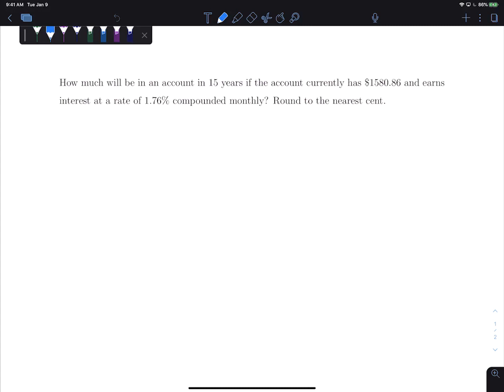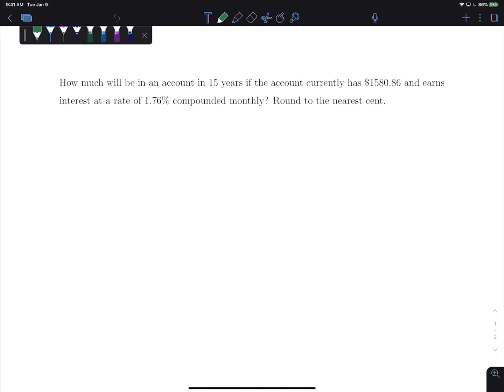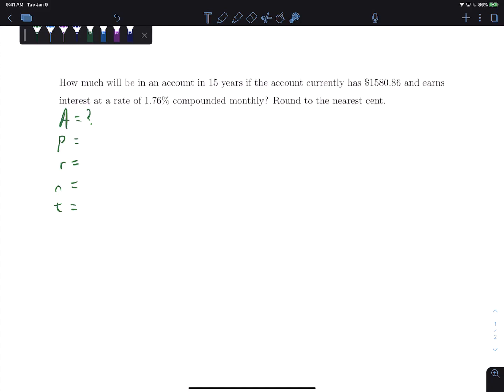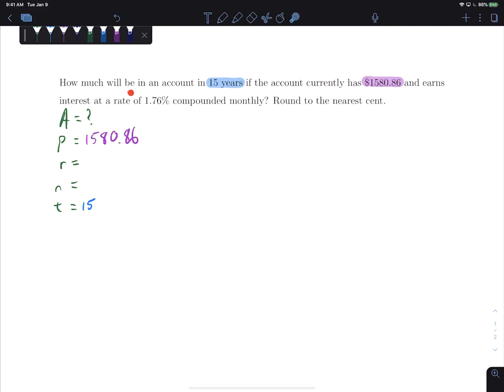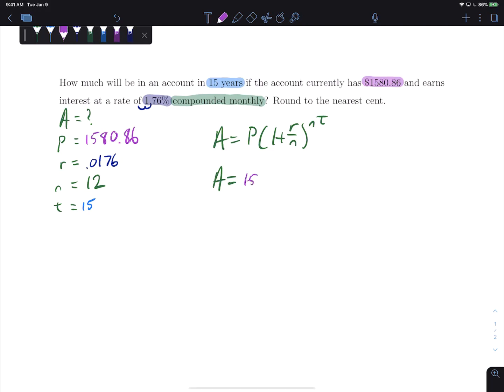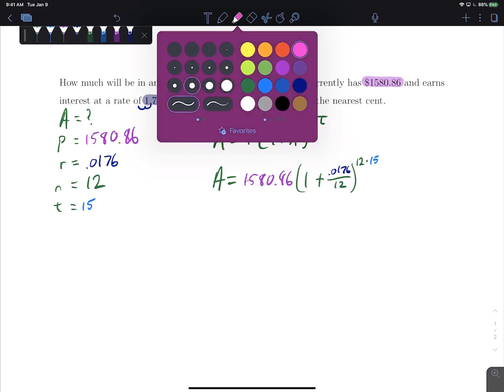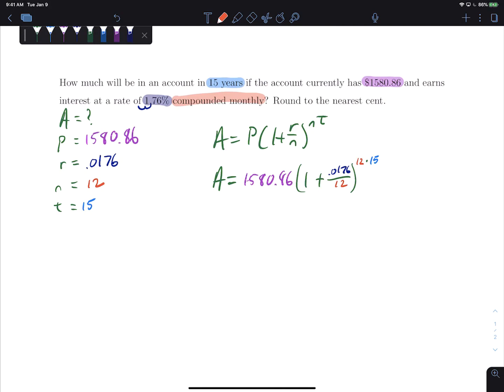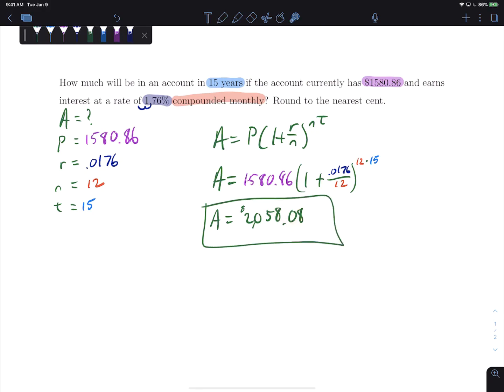1314 Un5 S2 Ex11 Compound Interest